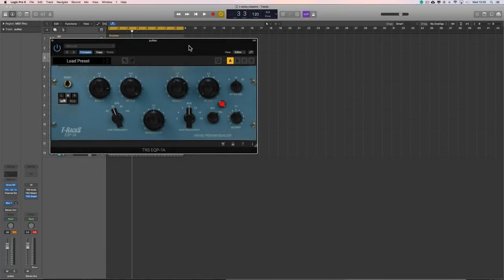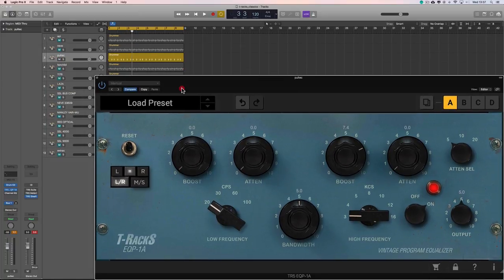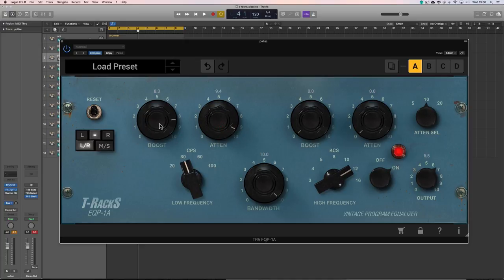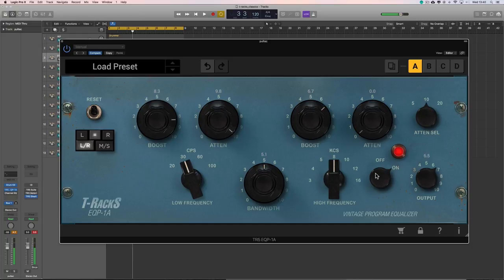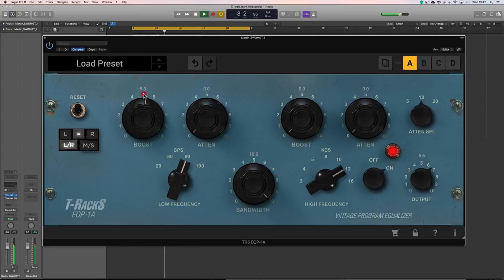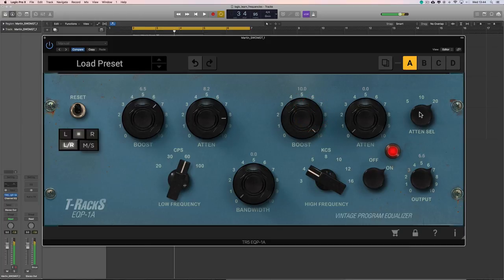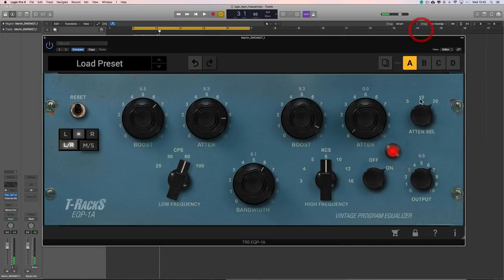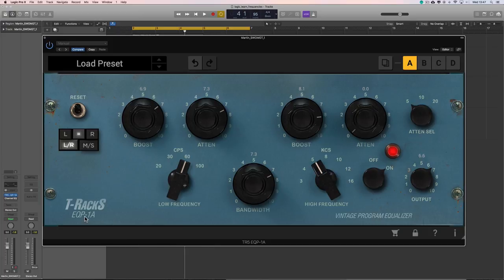T-Racks 5 Plugins Review: EQP-1A (Pultec EQP-1A)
Checking out the plugins now in the T-Racks range.  This is the EQP-1A, an emulation of the classic old Pultec EQP-1A passive equaliser.
T-Racks Plugins in the bundle: Dyna-Mu, EQual, ONE, Full Metering, Saturator X, Mic Room, Stealth Limiter, EQ PA, EQ PB, EQ PG, EQ 73, EQ 81, Master EQ 432, Precision Compressor/Limiter, Bus Compressor, White Channel, Tape Echo, British Channel, Black 76 Limiting Amplifier, White 2A Leveling Amplifier, Vintage Tube Compressor/Limiter model 670, Quad Comp Multi-band Compressor, Quad Lim Multi-band Limiter, Quad Image, De-Esser, EQP-1A Vintage Tube Program Equalizer, Opto Compressor, Brickwall Limiter, Linear Phase Equalizer, Classic T-RackS Compressor, Classic T-RackS Multi-band Limiter, Classic T-RackS Clipper, Classic T-RackS Equalizer, CSR Plate Reverb, CSR Hall Reverb, CSR Room Reverb, CSR Inverse Reverb